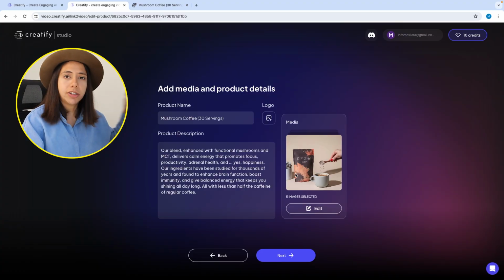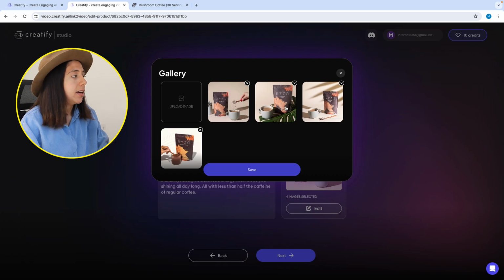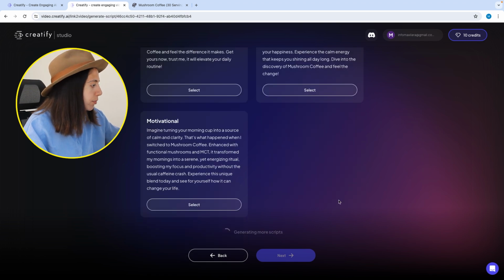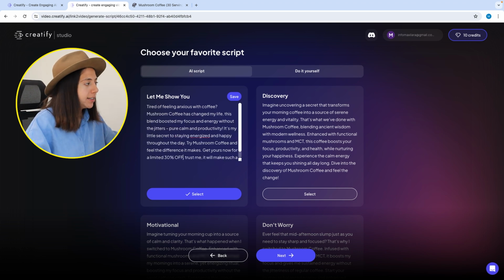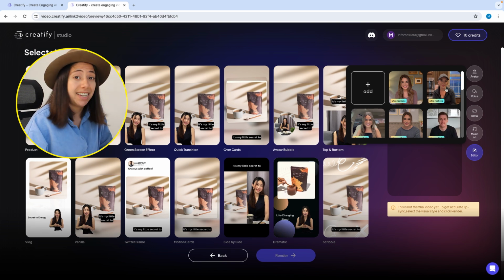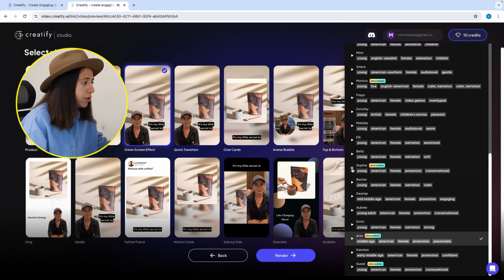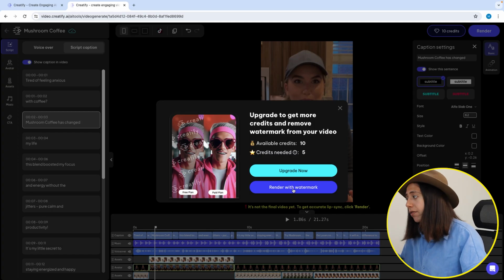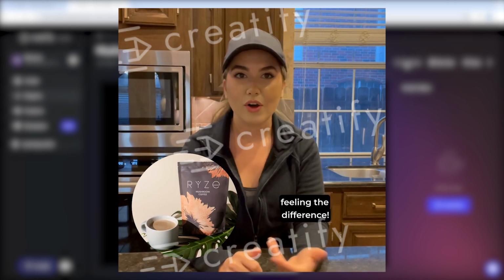Creates Video ads in MINUTES with Creatify!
Unlock the power of video advertising with CREATIFY – the AI tool that transforms your ideas into engaging ads in minutes! Discover the future of ad creation with CREATIFY’s intuitive design.

Looking to captivate your audience with minimal effort? CREATIFY is your go-to solution for generating professional-quality video ads that resonate with viewers. With cutting-edge AI technology, CREATIFY streamlines the video production process, allowing you to focus on creativity and strategy. Whether you’re a small business owner, a digital marketer, or a content creator, CREATIFY’s user-friendly platform empowers you to produce ads that make an impact.

Why Choose CREATIFY?

Effortless Creation: Say goodbye to complex editing software. CREATIFY’s simple interface lets you create ads quickly and easily.
Customizable Templates: Tailor your ads to fit your brand with a wide selection of customizable templates.
AI-Driven Insights: Optimize your campaigns with AI-powered analytics that track performance and viewer engagement.
Embrace the simplicity of CREATIFY and elevate your marketing game. Start creating stunning video ads today and watch your business thrive!

0:49 Setting up
4:00 AI script
5:33 Avatar
6:11 Visual Styles
6:36 The Voice
7:12 Final Touches
8:29 The result